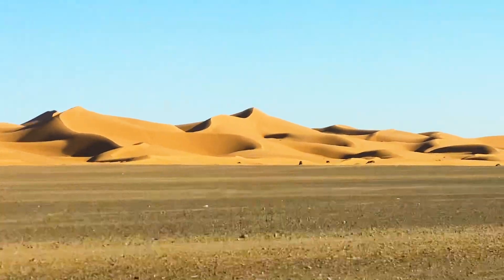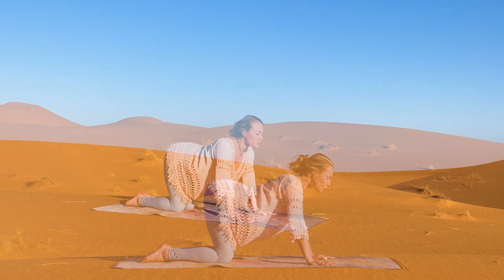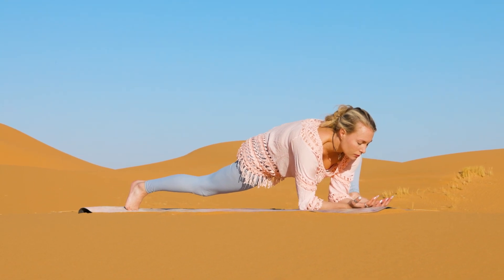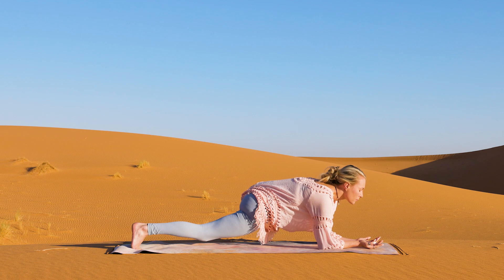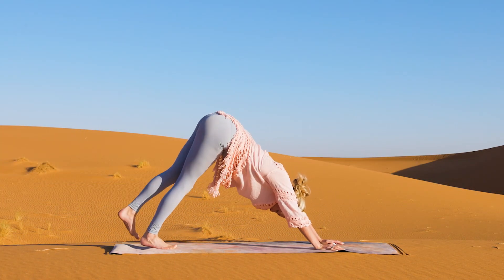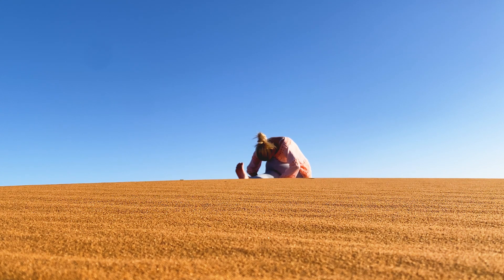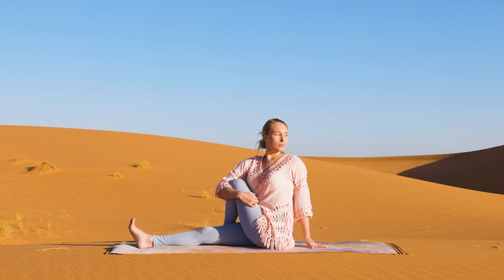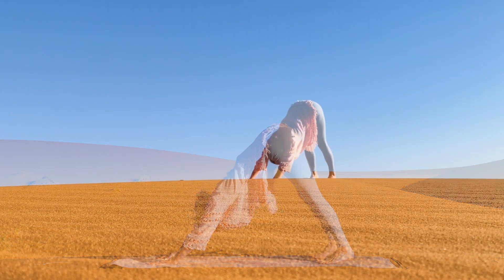Yin Yoga Deep Release ☽ Yoga For Tight And Sore Muscles - Explore, Stretch & Breathe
This 25 minute Yin Yoga class is for a deep release from tight and sore muscles. This is the perfect class to relax your body and mind and let go of any unwanted tension in your body.

This intermediate yin yoga practice is a beautiful way to deeply stretch your body after a long day, and help to let go of stress and negative energy stored within your lower body. This class will be mainly focused on your hips, hamstrings, and glutes. We will be holding our yin positions for 2 and a half minutes.

During this slow and restorative yin yoga practice, we will release physical soreness and tightness out of our hip joints as well as surrender any emotional tension that has been holding us back. We will do this while we hold our yin yoga positions - it is important to accept whatever comes your way, to not judge your thoughts and learn to let them go.

Remember to be kind and patient with your body and not force anything. Your breath is incredibly important in yin yoga, so make sure to take deep breaths and be conscious that you do not hold your breath.

With each breath, encourage oxygen into your muscles, organs, and mind. Give yourself permission to let go of stress and tension, and become fully present in each moment of each posture in this yin yoga class.

I'll see you on the mat,
Charlotte xx

So what is Yin Yoga?
Yin Yoga is a style of yoga practice that goes deep into the connective tissue and targets your myofascial; in particular areas of the body that are not normally stretched as much in more active styles of yoga.

In Yin Yoga, we hold certain poses for an extended period of time. This can be anywhere from 2 minutes, all the way up until 20 minutes, depending on the asana. However, as this is an intro class, we will be holding our poses for 1 minute only. When you are new to yin yoga, I recommend for you start with this intro class before other yin yoga classes that hold asanas for a longer period.

Yin Yoga is one of my favorite styles of yoga as it is a perfect complement to the dynamic and muscular (yang) styles of yoga that emphasize internal heat, and the lengthening and contracting of our muscles.

There are incredible benefits from yin yoga that you will begin to feel after regular practice. They include:

- Lowering stress and anxiety levels
- An improvement in flexibility and circulation
- A sense of stillness: calms and balances the mind and body
- Fascial release

This video is shot in the Sahara Desert

I would love to connect with you all  ❤